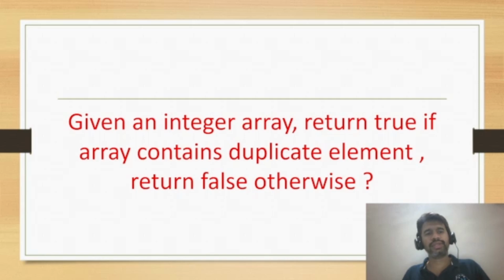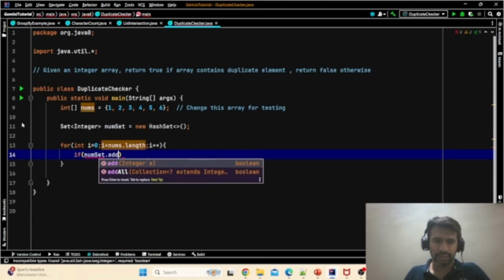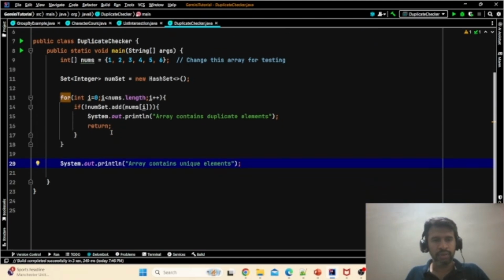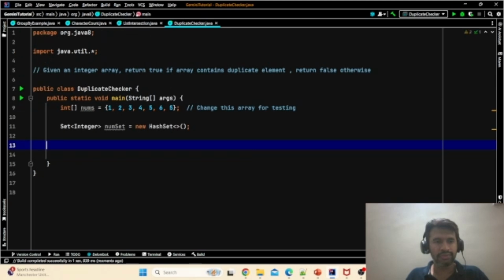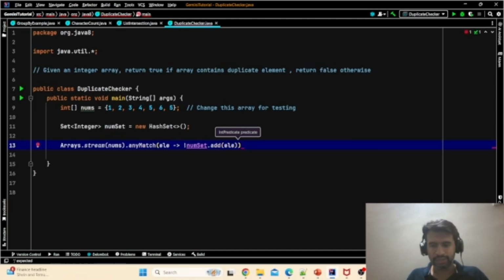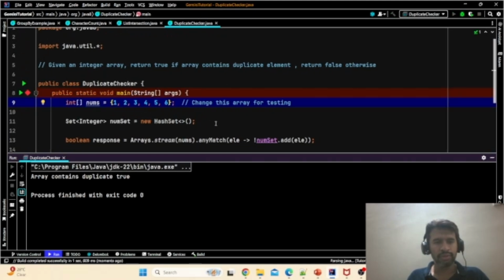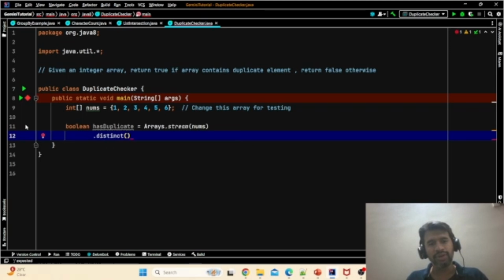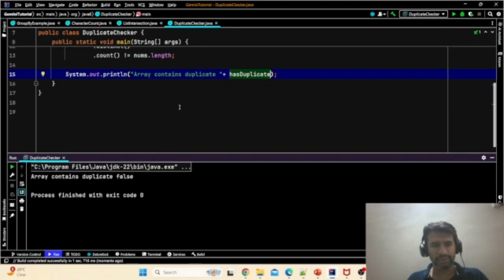Top 50+ Java Streams Coding Questions - Check if array of integers contains duplicate element or not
🔁 Check if an Integer Array Contains Duplicates Using Java Streams | Java 8 Stream API Tutorial 🔁

In this video, you'll learn how to check whether an integer array contains duplicate elements using Java 8 Stream API. This is a classic programming challenge and a frequently asked Java interview question that tests your knowledge of collections, set theory, and stream-based data processing.

We’ll walk through how to use stream filtering, distinct counting, and set conversion to detect duplicates in a clean, efficient, and modern way.

🧠 What You’ll Learn:
✅ How to convert an array into a stream
✅ Different ways to detect duplicates using Java Streams
✅ Using Set to identify unique vs duplicate elements
✅ Writing concise and functional Java code to check for duplicates
✅ How to return a boolean result based on the presence of duplicates

💡 Why This Is Important for Java Developers:
🔹 Checking for duplicates is a common requirement in data validation, input sanitization, and collection management
🔹 Reinforces the use of Stream API in real-world problem solving
🔹 Helps you practice clean code principles using functional programming in Java
🔹 A staple problem in Java technical interviews and coding tests

👨‍💻 Who Should Watch This Video:
✔️ Java developers working with arrays and collections
✔️ Developers preparing for coding interviews or Java assessments
✔️ Students and professionals looking to strengthen their Java 8 Stream API skills
✔️ Anyone interested in writing efficient, modern Java code

📺 Watch This If You Want To:
🔹 Learn how to detect duplicate values in an array using Java Streams
🔹 Replace nested loops with concise functional logic
🔹 Improve your understanding of Java collections and stream pipelines
🔹 Solve one of the most frequently asked interview questions in Java coding rounds

💬 Got questions or want to see the same logic applied to lists, strings, or custom objects?